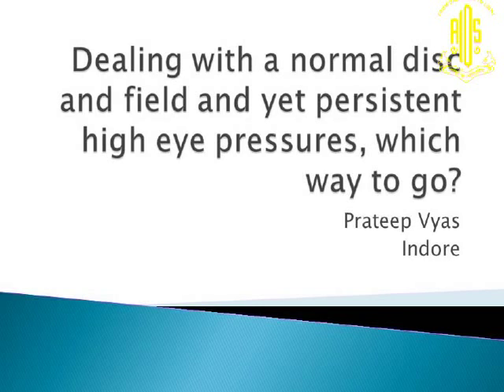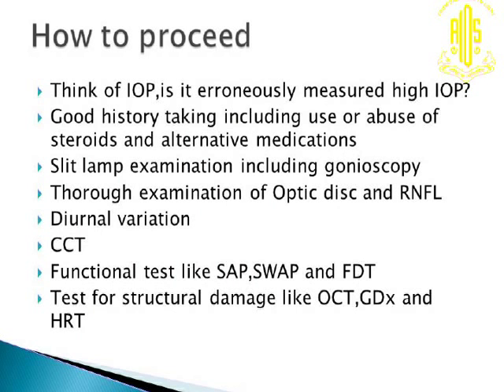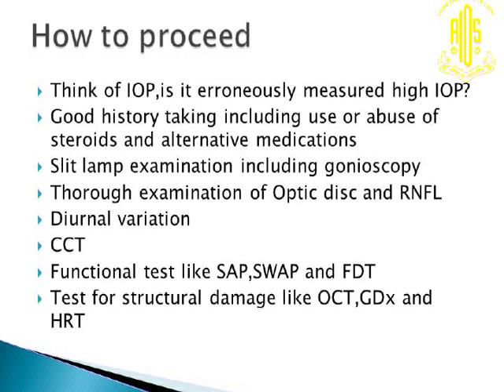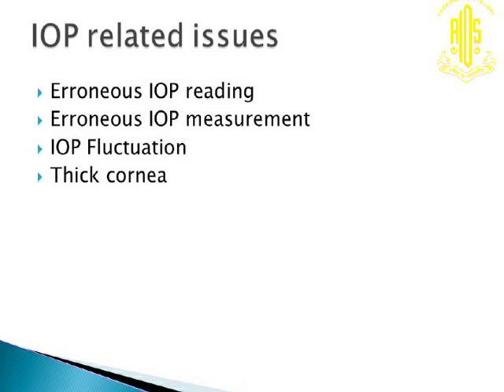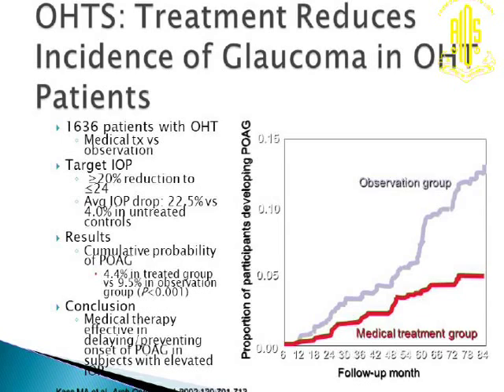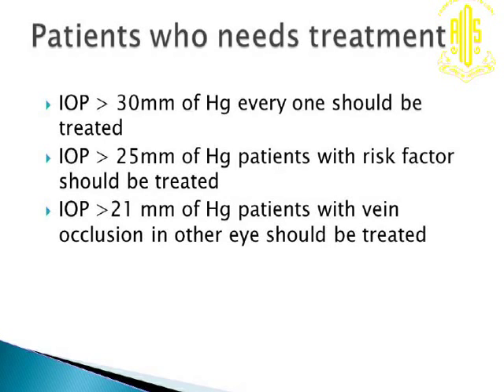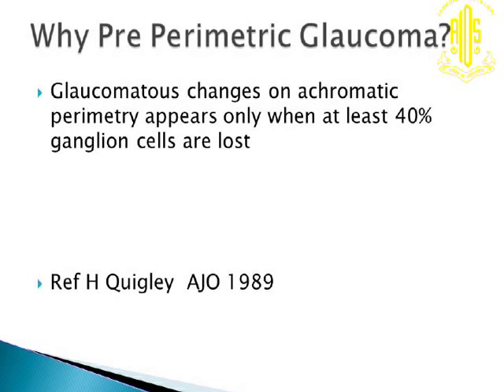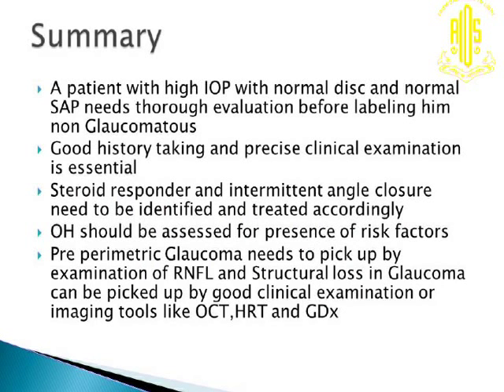Dr Prateep Vyas